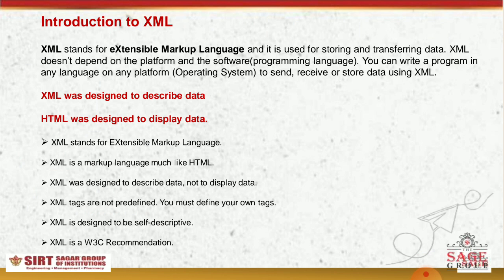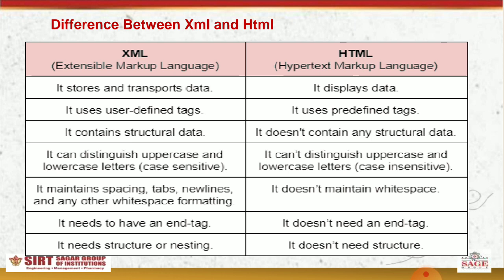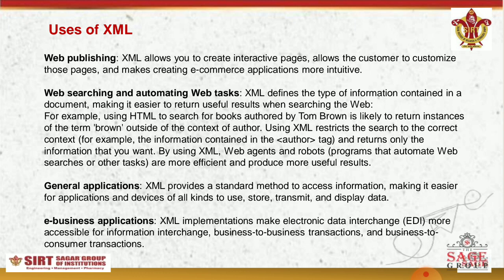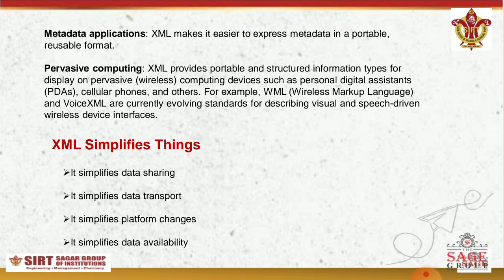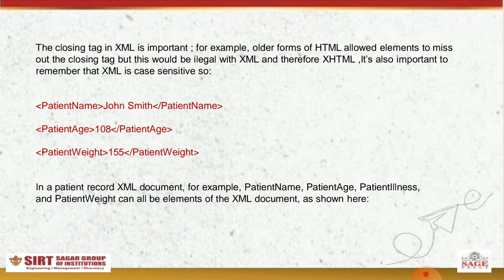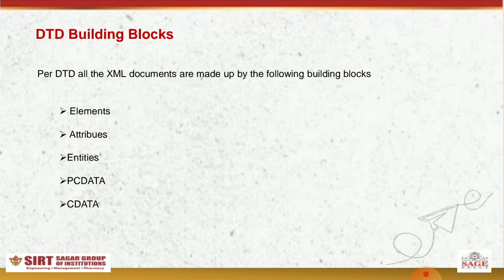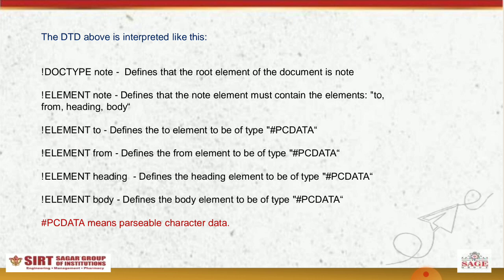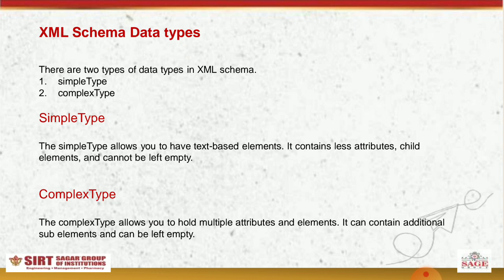Introduction of XML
XML stands for eXtensible Markup Language.
XML was designed to store and transport data.
XML was designed to be both human- and machine-readable.